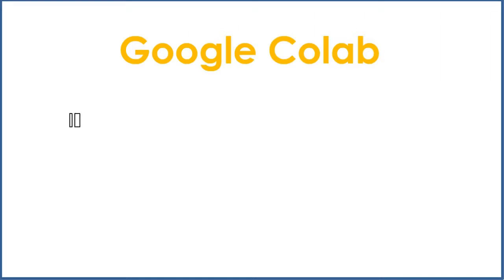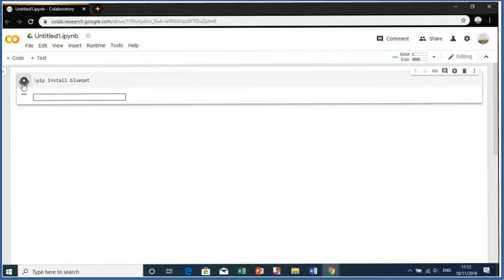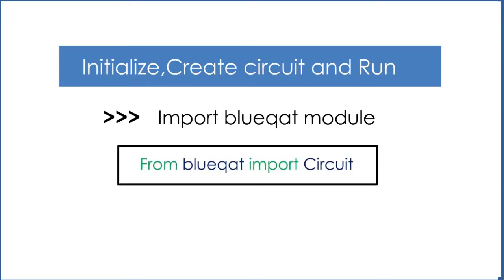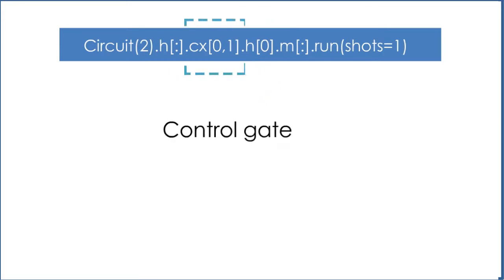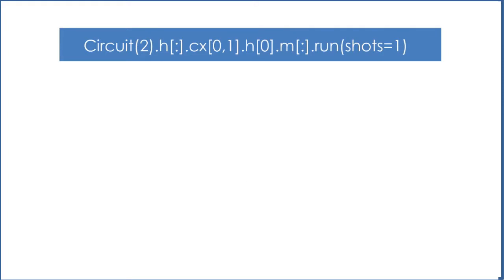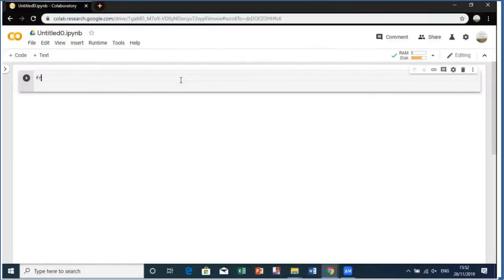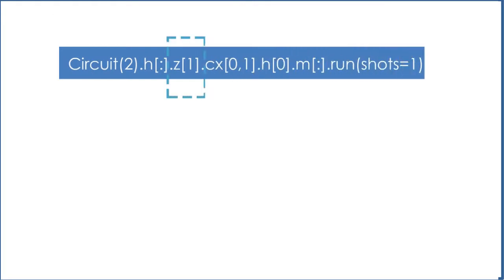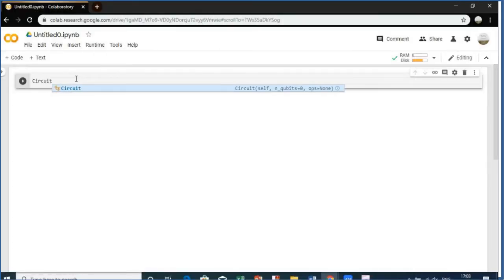Chapter_015 Simple Phase Estimation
In this video, we will learn about Blueqat Chapter_015 Simple Phase Estimation.